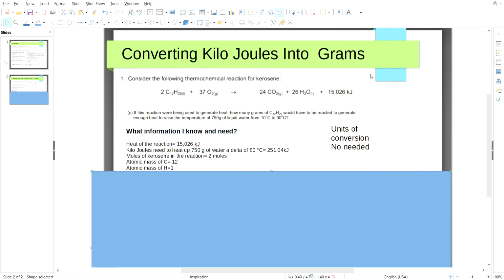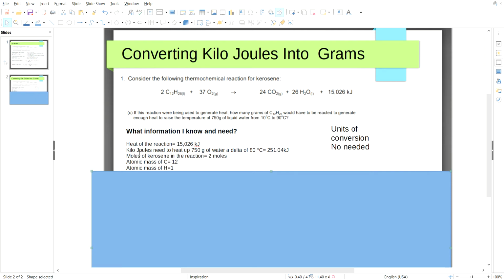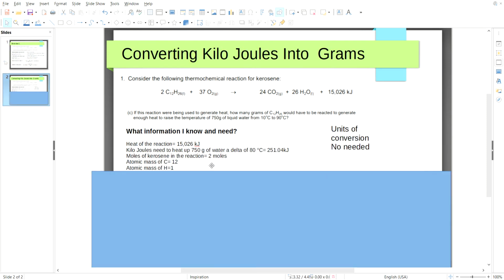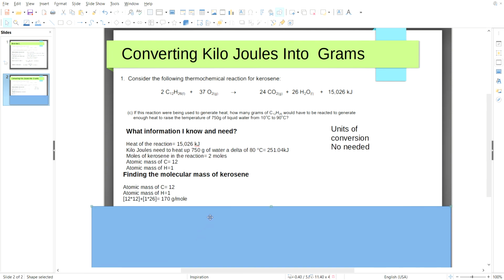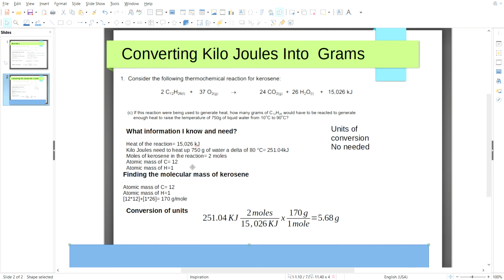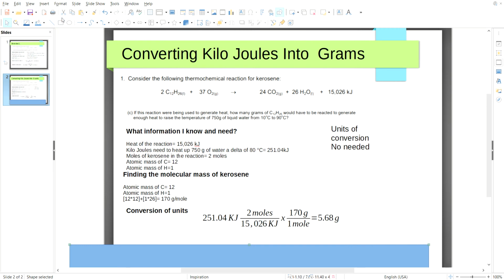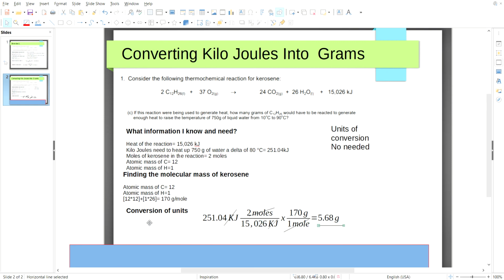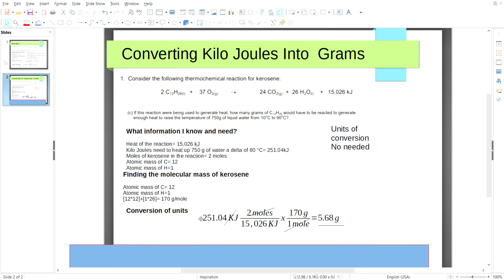Use Of Thermochemical Equations: Practical Exercise Part 2